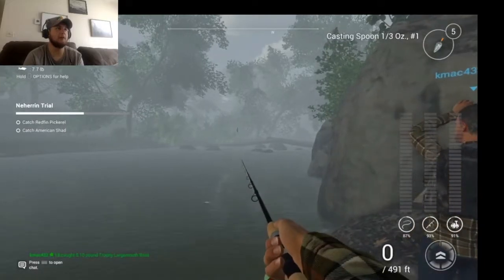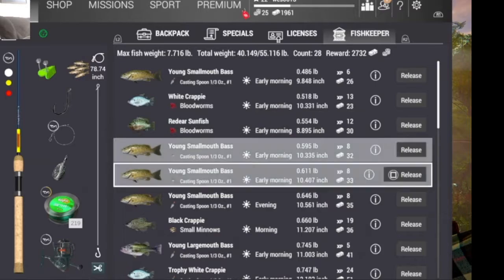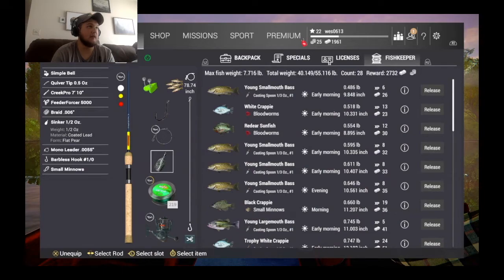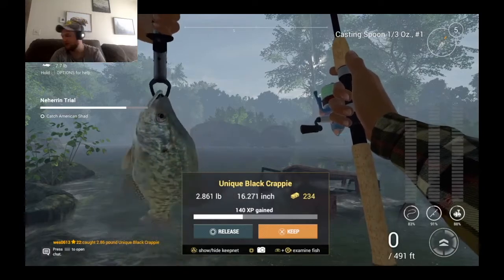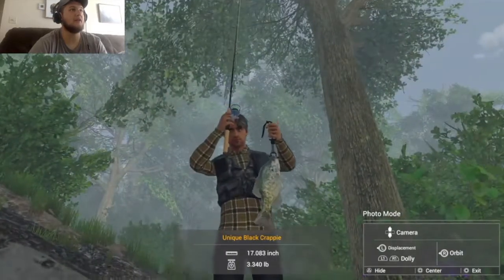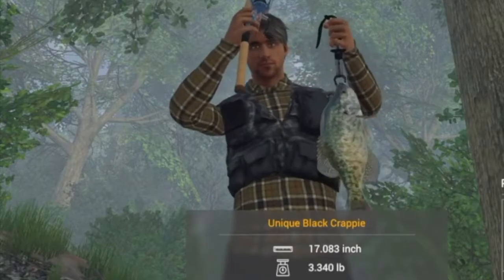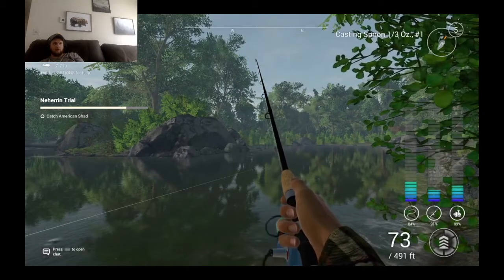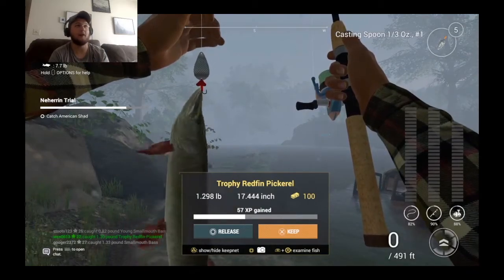How to Catch Unique Crappie on Fishing Planet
This Video is me showing you how to catch unique crappie on Neherrin Lake. This is a fishing planet video is one of many on my channel.   I Hope you guys enjoyed. Weekly Streams on Mondays 3 p.m. EST Also I have weekly videos posted as well. I love you guys and keep hunting keep Fishing keep praying. KHFP